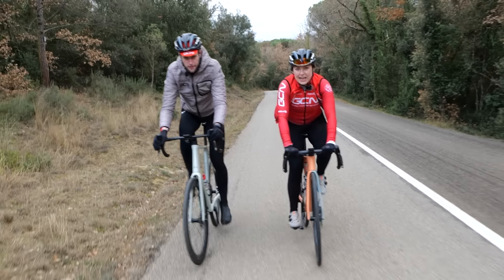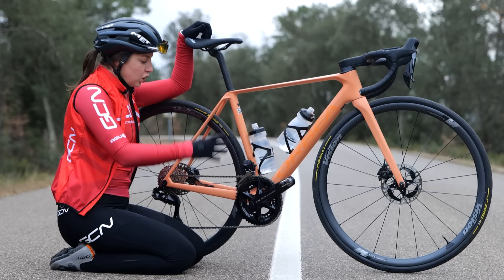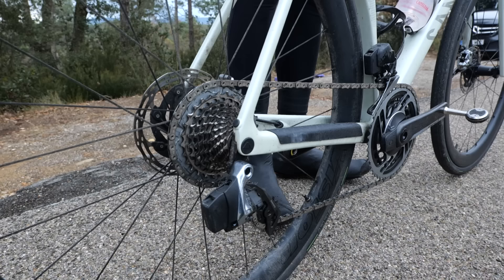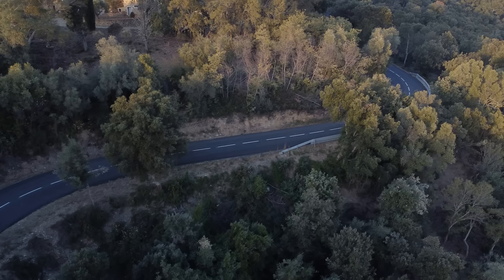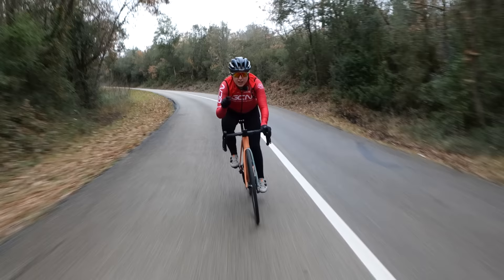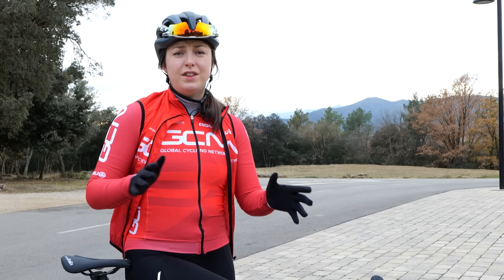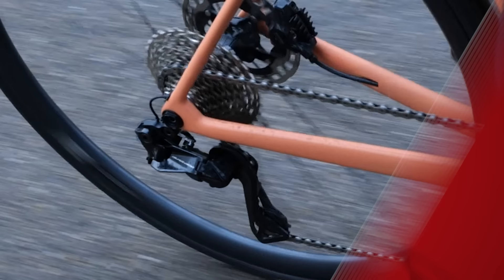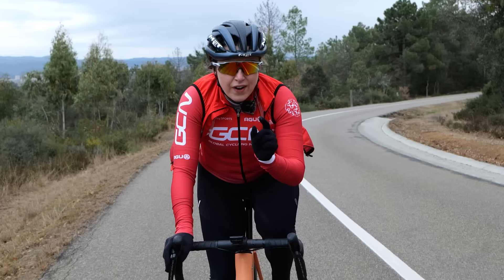How To Shift Your Gears Correctly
What are gear ratios? Why is your gear shift not smooth? What is a bicycle cassette? These are all normal questions for a beginner cyclist, and getting your head around bicycle mechanics and gears can be confusing. Conor and Manon talk you through how to use and shift gears effectively.

00:00 Intro
00:53 How do road bike gears work?
01:29 What do bike cassette numbers mean?
03:40 How to use bike gears properly
04:37 Change your bike gears early
05:40 Change your gears regularly
07:00 Smooth gear changes
07:40 Avoid cross-chaining

Do you struggle with gear changes? ⚙️

I Feel Funny - Curli Loxx
Made for you - STRLGHT
May C O Later - Duke Herrington
Training Montage - baegel